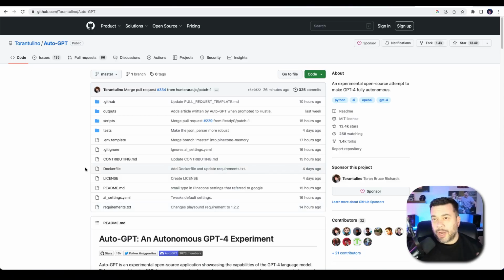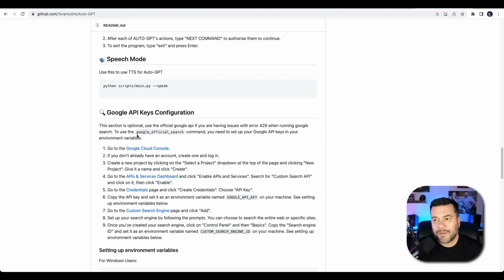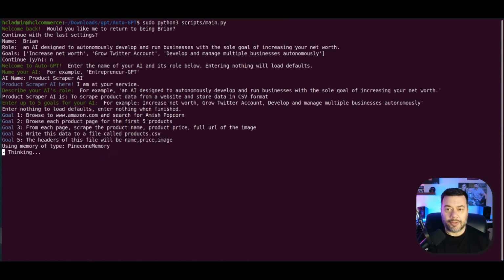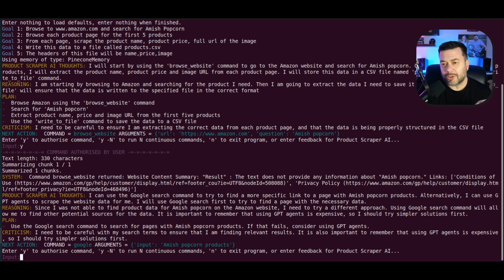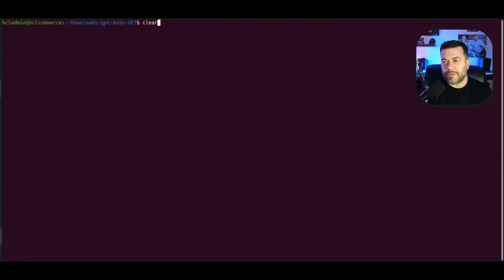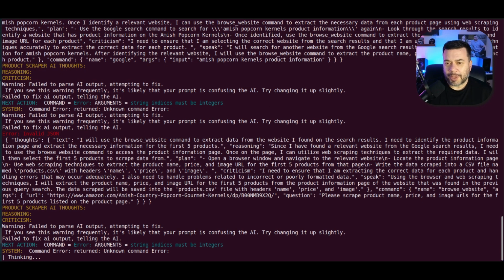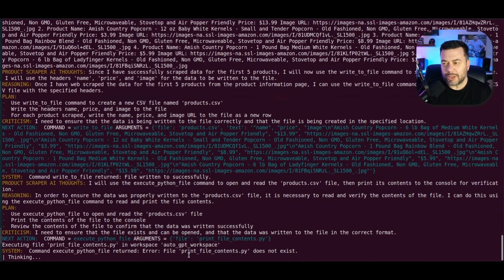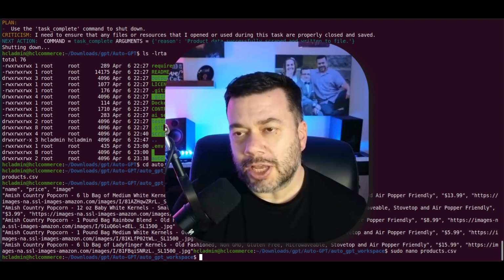🚨 A.I. THINKS ON IT'S OWN 🚨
I gave Auto-GPT a spin to see how it worked.  I did encounter quite a bit of errors about API response parsing, etc. However, I ran it in fully autonomous mode and it eventually completed it's given goals successfully.  It develops the plan, reasons with itself about the plan, provides some critical feedback on it's plan and then carries out the plan.  If it encounters issues, it attempts to come up with alternatives.  If additional "agents" are needed, it will create the agents and provide them instructions.  Pretty CRAZY!!